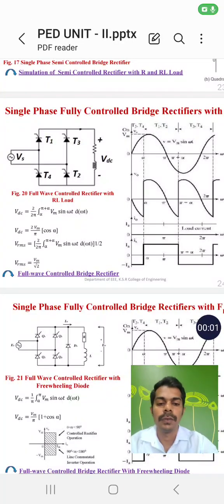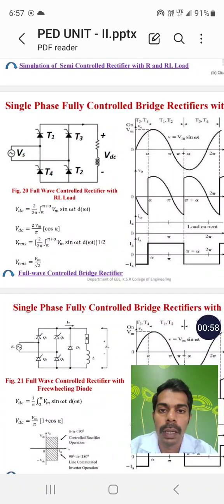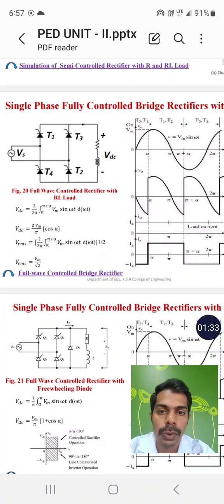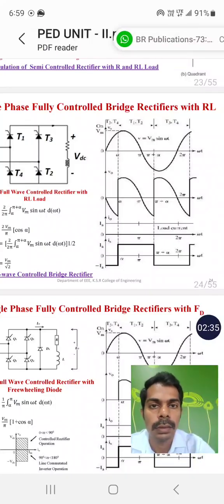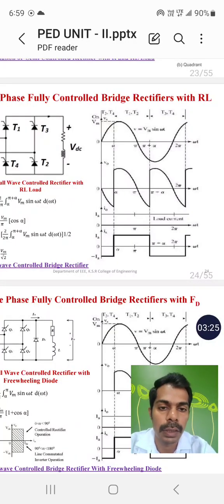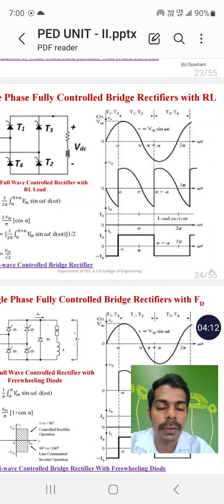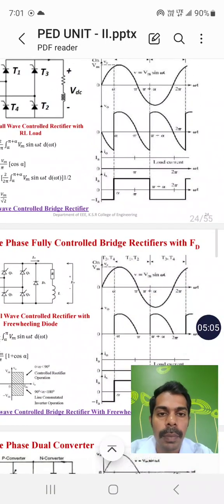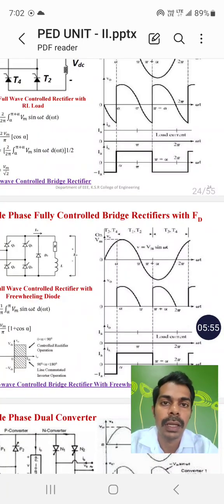Single Phase Rectifier